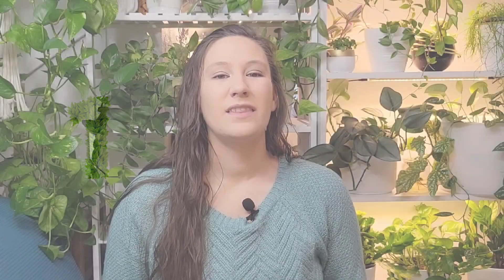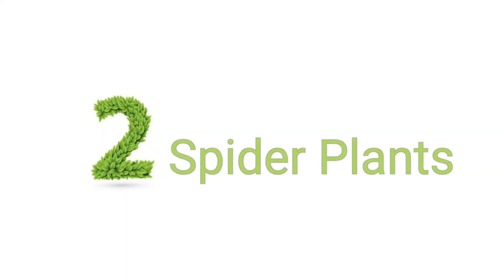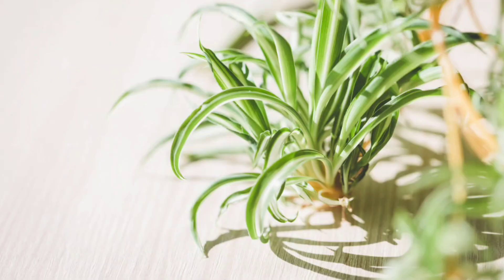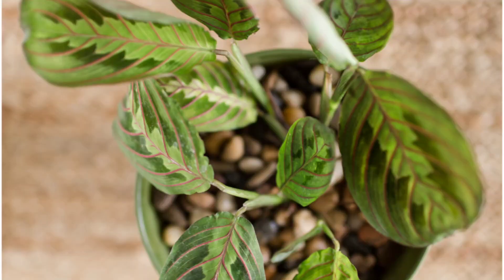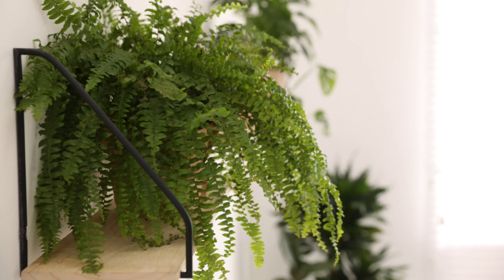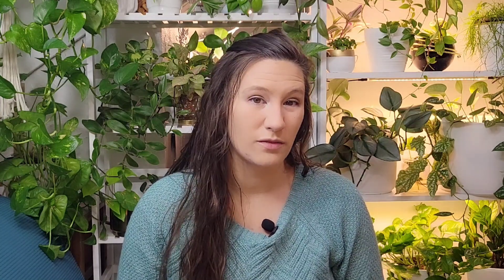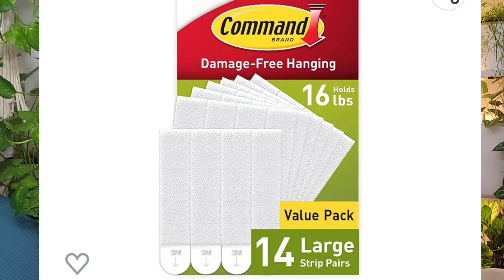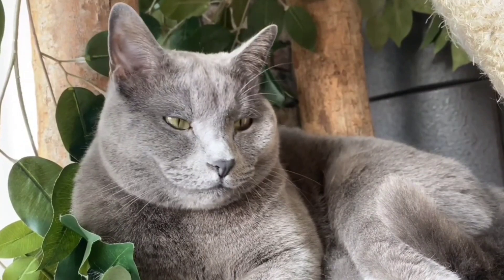Houseplants That are Safe for Cats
The majority of house plants out there are toxic to cats, especially if they are being chewed on. Even begonia, which say they are safe for cats. If your cats get ahold of the roots, they are toxic for your cats. So it's kind of difficult to tell and to research every single plant out there that you're interested in. So today we have a reliable list of six plants that are for sure safe for your cats. Not only are they going to be safe for your cats, but they are going to be fun distractions for your cats from other plants. So that way you can have your other plants that may not be very cat friendly up higher, out of the way. These can be fun plants that both you and your fur baby can enjoy.

🍃Follow Indoor Gardening for more helpful plant information!

🍅Get your own Click and Grow Here!🥬

🥗Save with our exclusive code🥗 INDOORGARDENING10